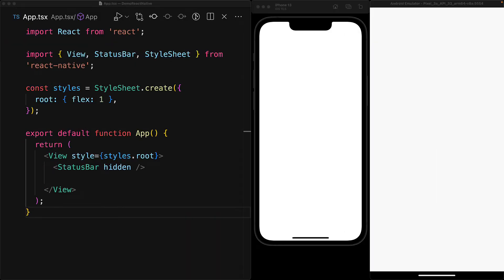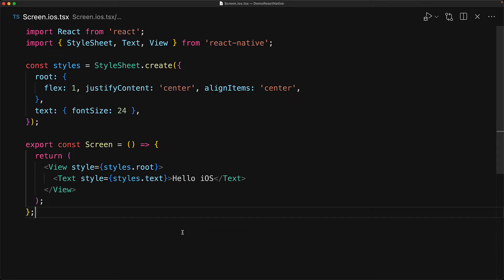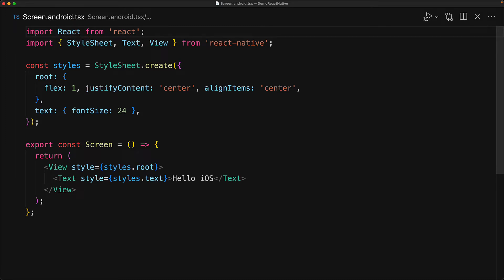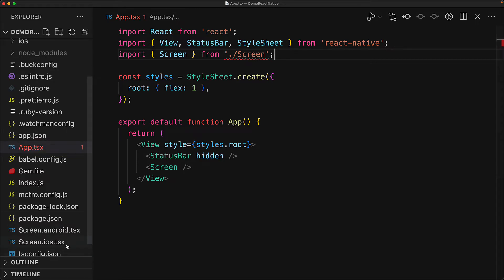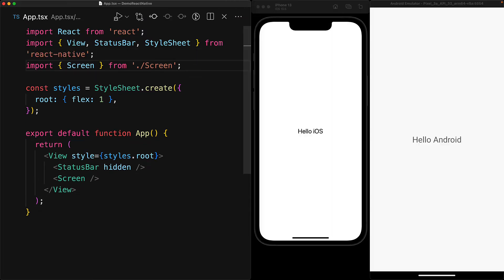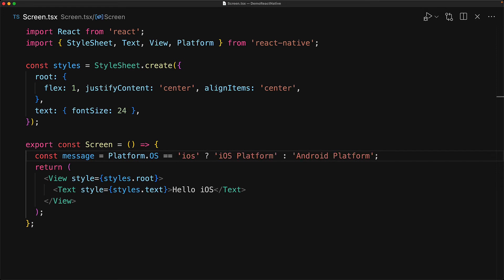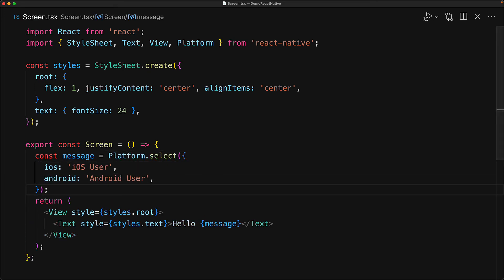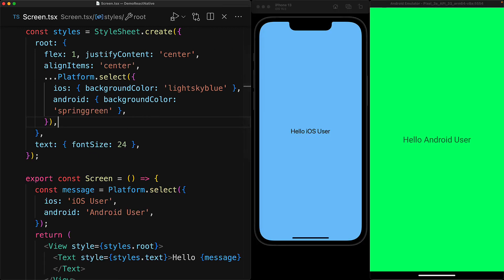Targeting Specific Platforms with React Native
React Native provides features at various levels to target the different platforms; that is precisely what we will cover in this tutorial.

We will answer the question: How do I write different code for a specific platform (iOS vs Android)

Thanks to all the channel supporters, I can create a new entire course for React Professionals looking to quickly level up to React Native.